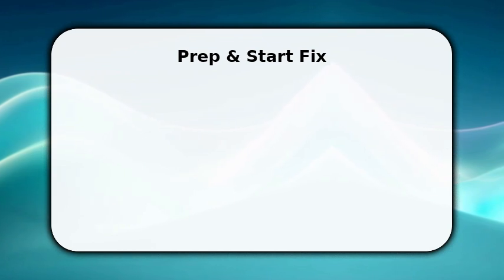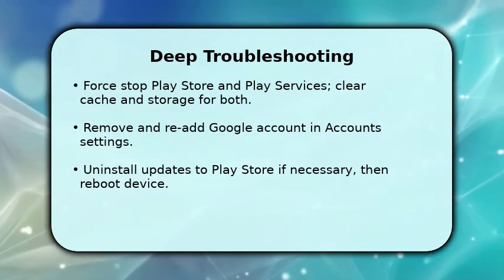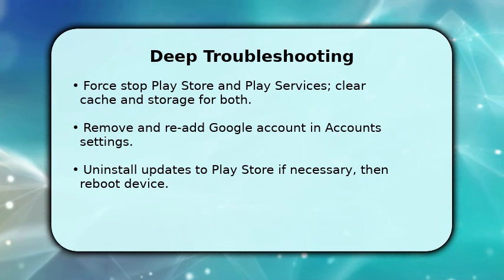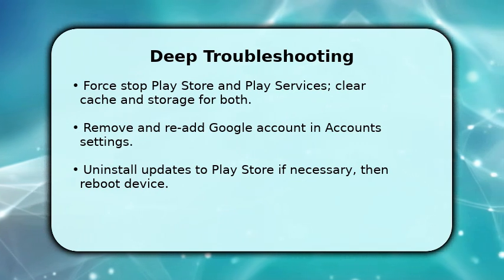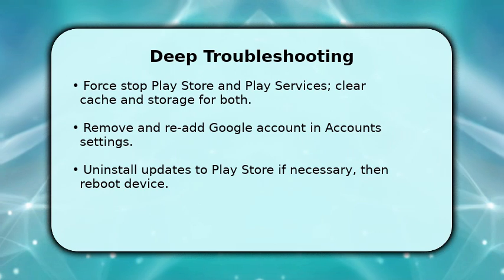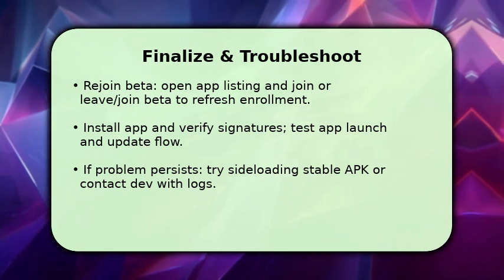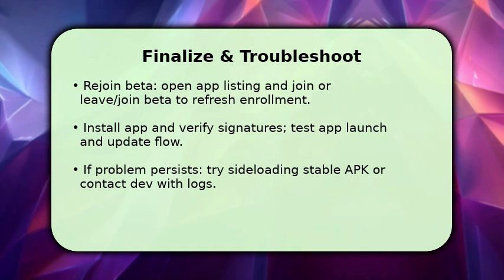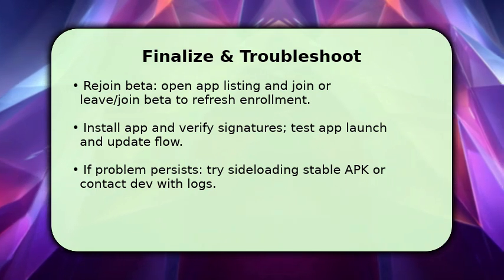How to Fix Google Play Beta - Easy Guide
Discover a step-bythy guide to rectifying issues within the Google Play Beta service. This video provides clear instructions for troubleshooting common problems, ensuring your app testing experience is smooth and efficient.